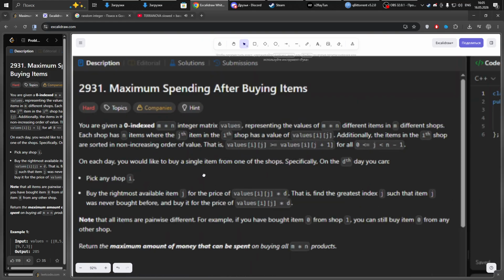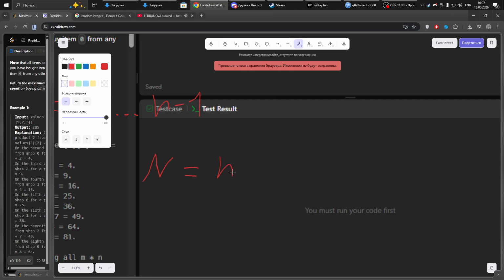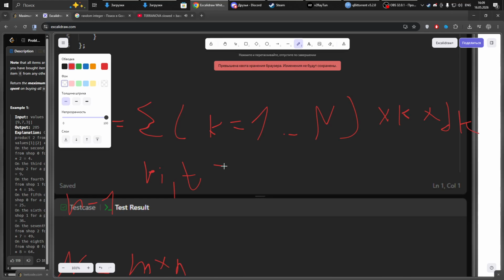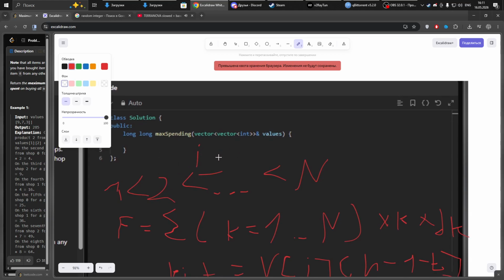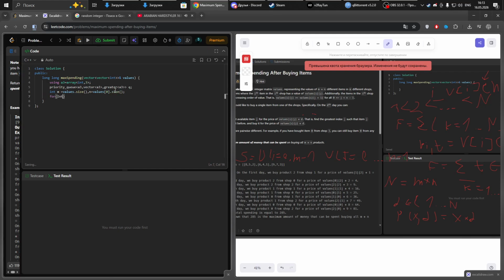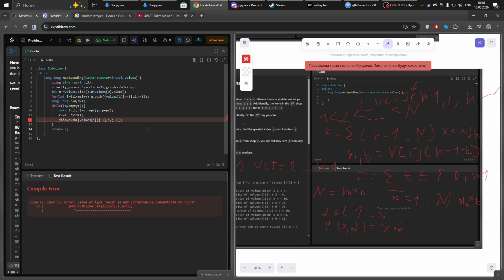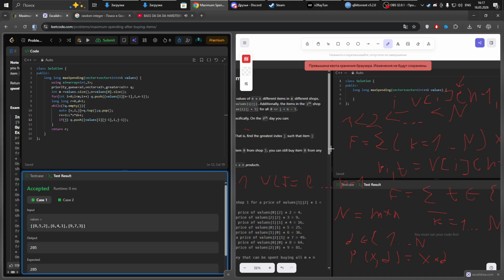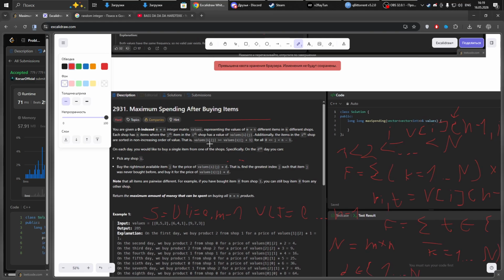2931. Maximum Spending After Buying Items. LEETCODE SOLUTION